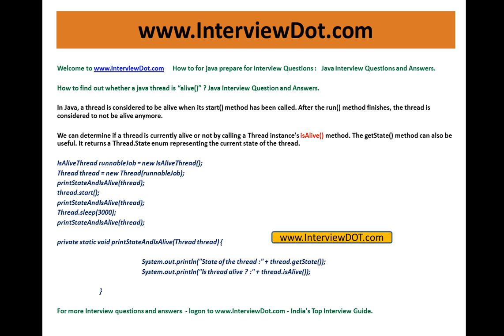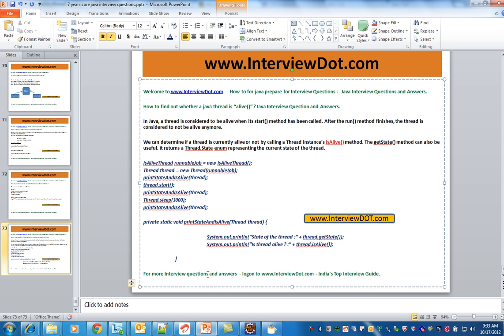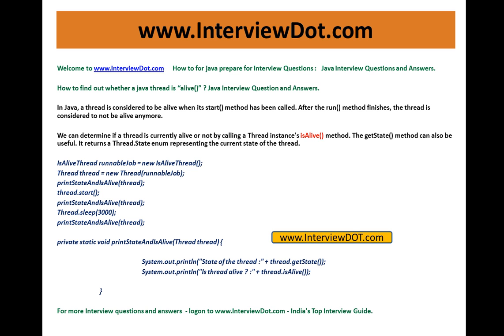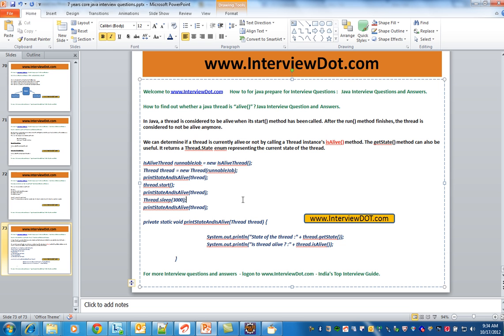how to find out whether a java thread is alive or not interview question and answer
How to for java prepare for Interview Questions : Java Interview Questions and Answers.

How to find out whether a java thread is "alive()" ? Java Interview Question and Answers.

In Java, a thread is considered to be alive when its start() method has been called. After the run() method finishes, the thread is considered to not be alive anymore.

We can determine if a thread is currently alive or not by calling a Thread instance's isAlive() method. The getState() method can also be useful. It returns a Thread.State enum representing the current state of the thread.

IsAliveThread runnableJob = new IsAliveThread();
Thread thread = new Thread(runnableJob);
printStateAndIsAlive(thread);
thread.start();
printStateAndIsAlive(thread);
Thread.sleep(3000);
printStateAndIsAlive(thread);

private static void printStateAndIsAlive(Thread thread) {

  System.out.println("State of the thread :" + thread.getState());
  System.out.println("Is thread alive ? :" + thread.isAlive());

For more Interview questions and answers - logon - India's Top Interview Guide.